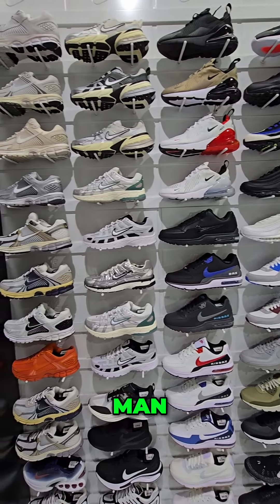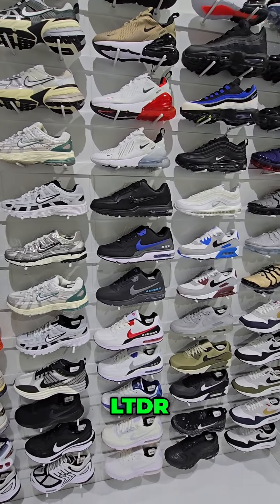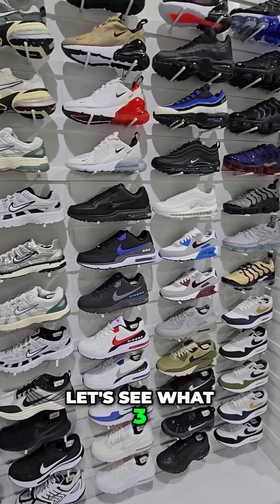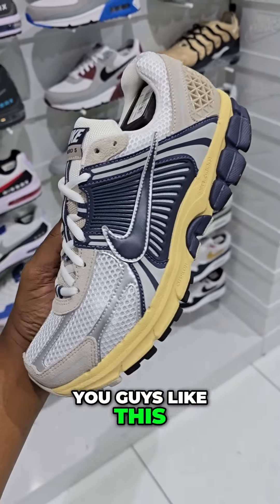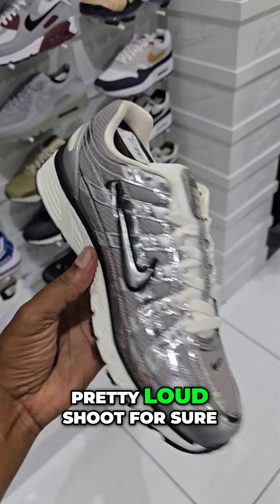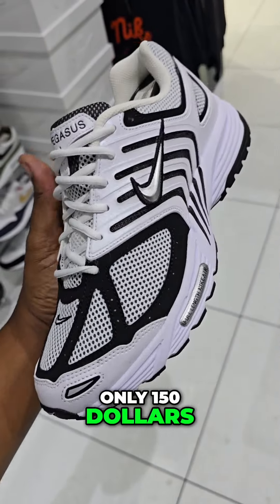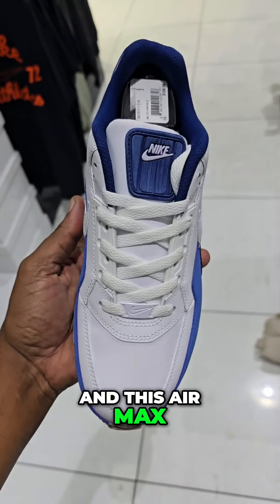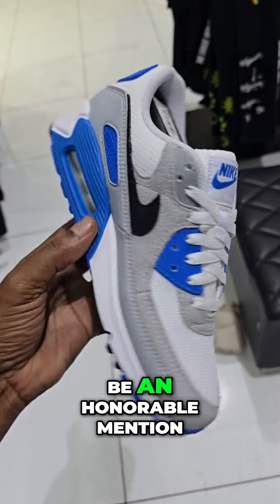Top 3 Must-Have Sneakers from This Collection!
Join me as I share my top picks from this amazing sneaker collection, featuring standout styles like the Pegasus IIK-V and Air Max 90. Which shoes would you choose? Let's discuss your favorites in the comments!